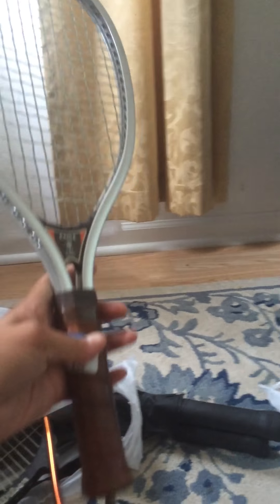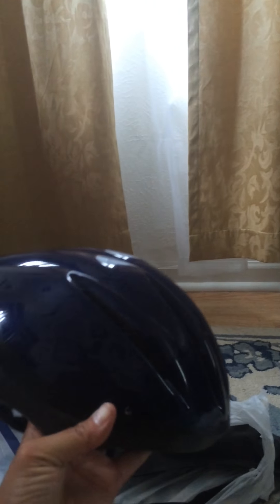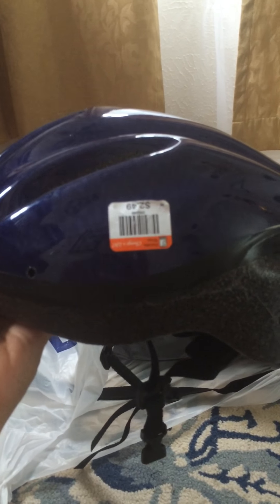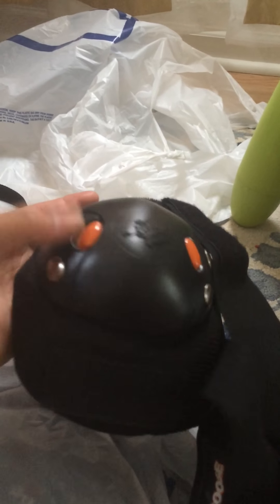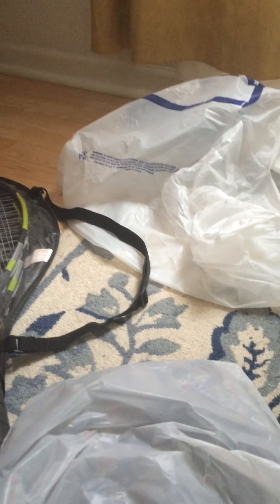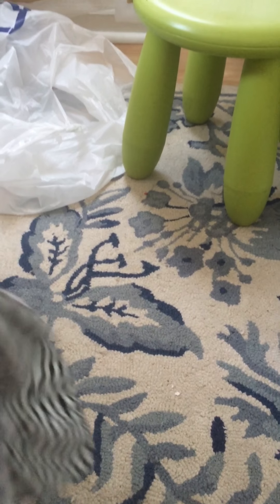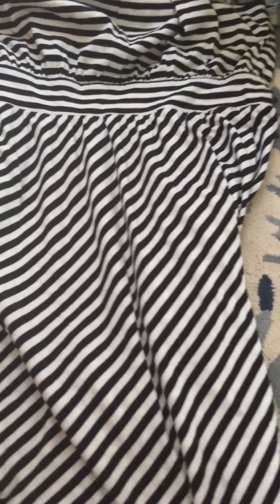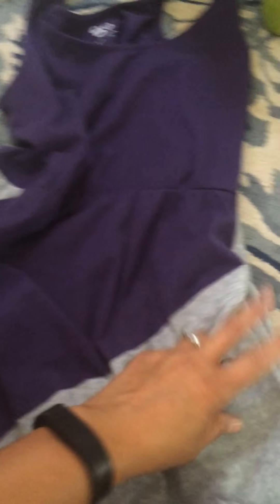Goodwill MGB 50% Sale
Goodwill